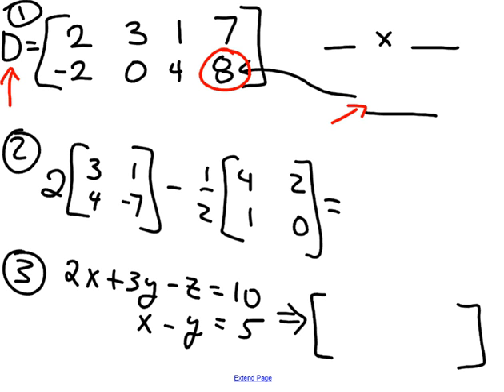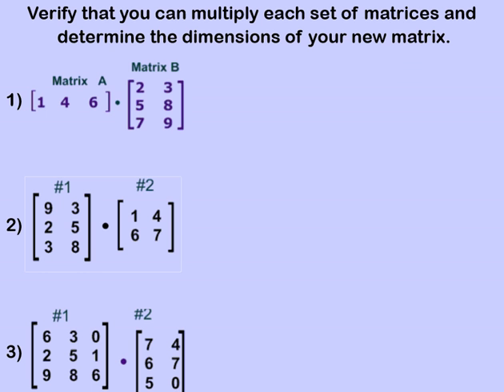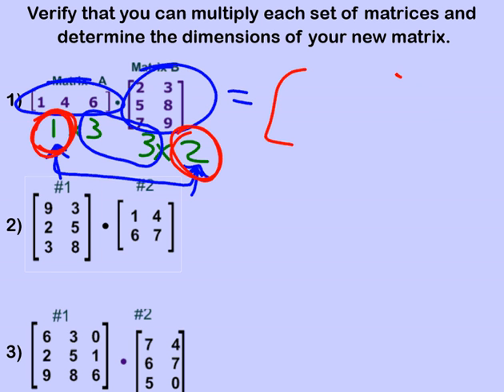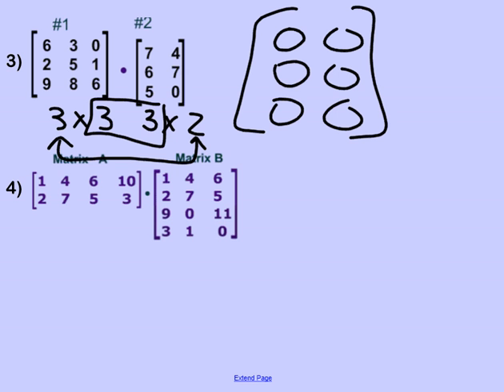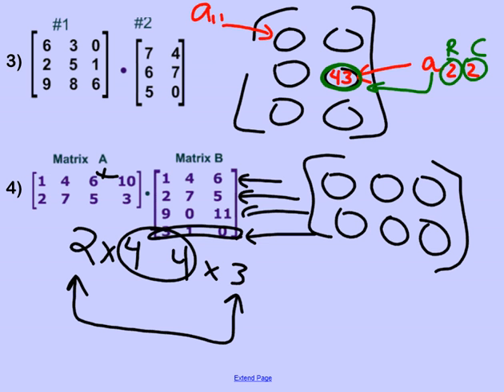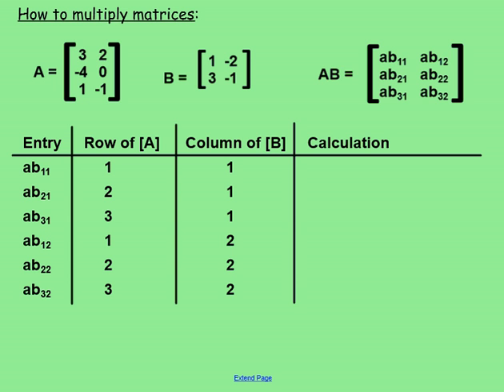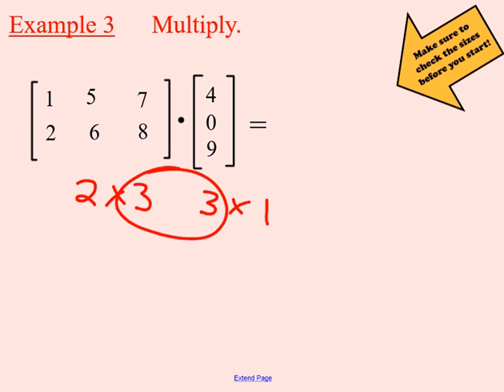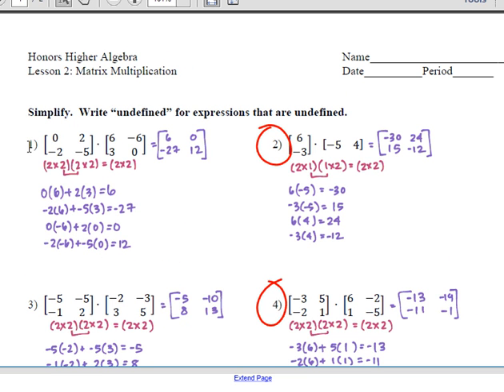April17 2018 HHA Multiplying Matrices